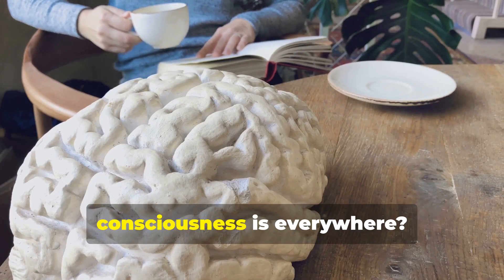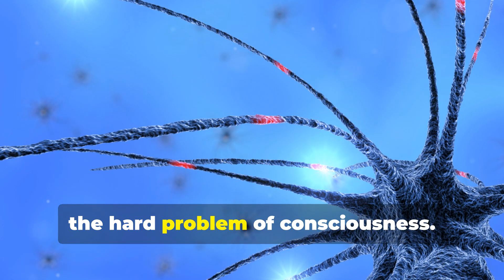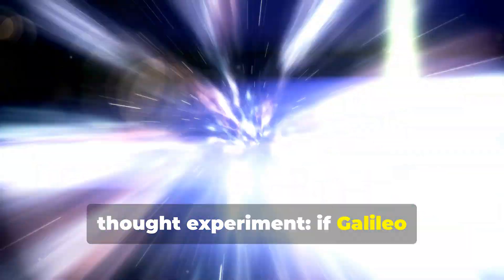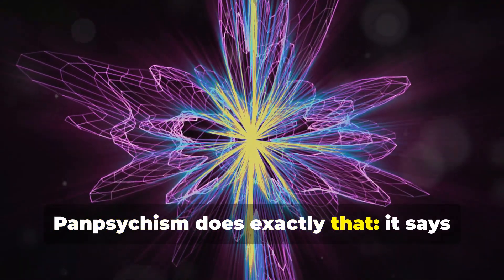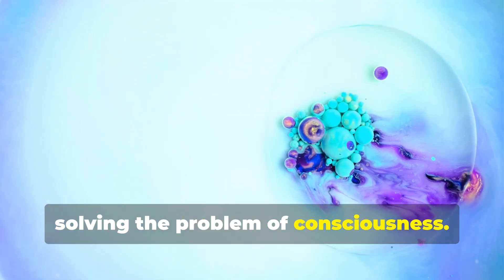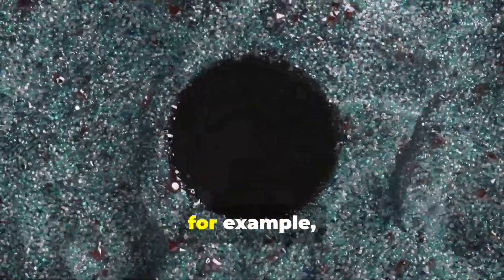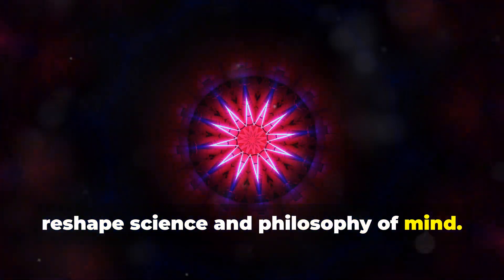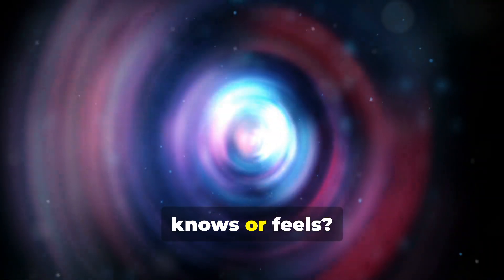Panpsychism: Could Consciousness Be Everywhere?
Ever wondered if your coffee mug or chair has feelings? This thought-provoking philosophical idea suggests that even the smallest particles of matter might possess a glimmer of awareness. Join us as we unpack the theories of renowned thinkers like Philip Goff and David Chalmers, shedding light on this captivating concept.

00:00:00 The Sentient World
00:00:30 What Is Panpsychism?
00:01:30 The Hard Problem of Consciousness
00:03:23 Philip Goff’s Case for Panpsychism
00:05:26 Why Panpsychism Is Gaining Attention
00:07:34 Conclusion